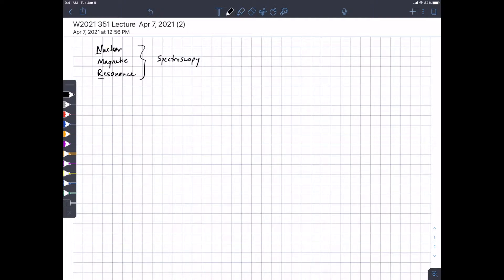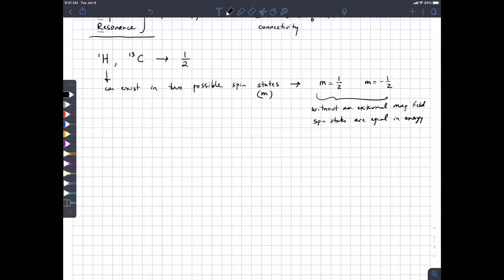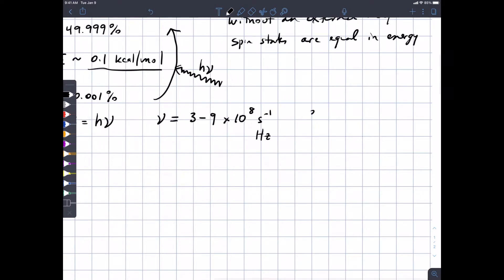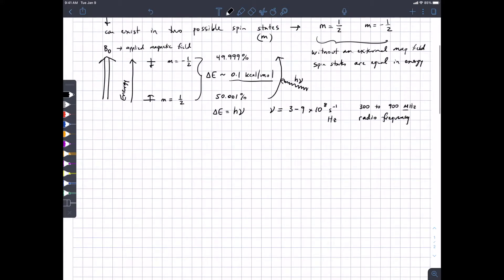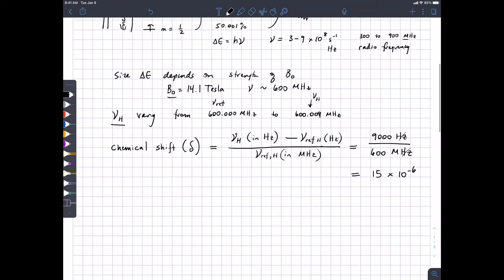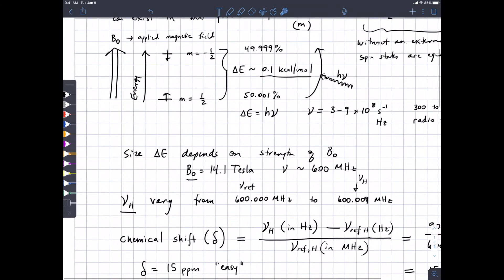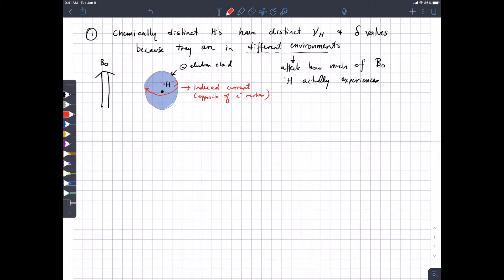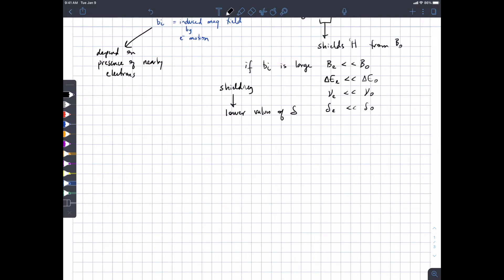W2021 351 Lecture 36 Apr 7 1pm Chapter 14---NMR chemical shift